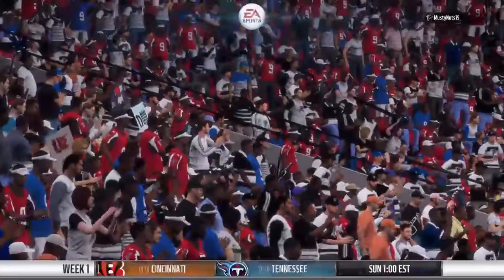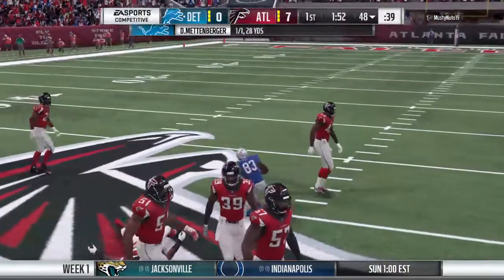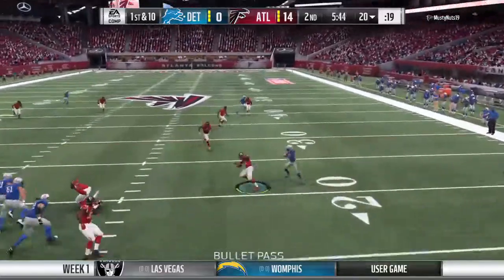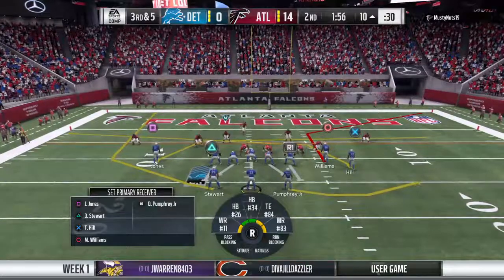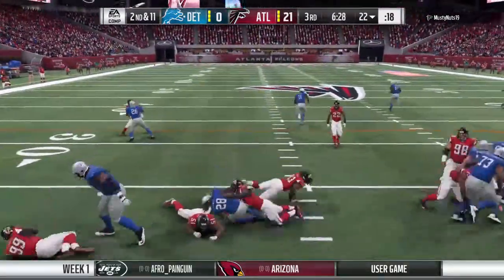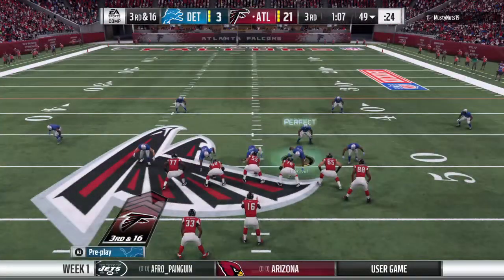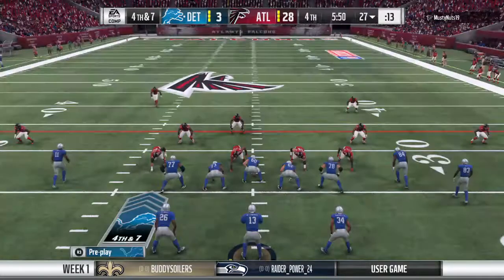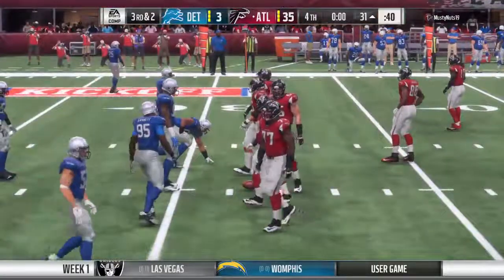MortTheCow's Live PS4 Broadcast